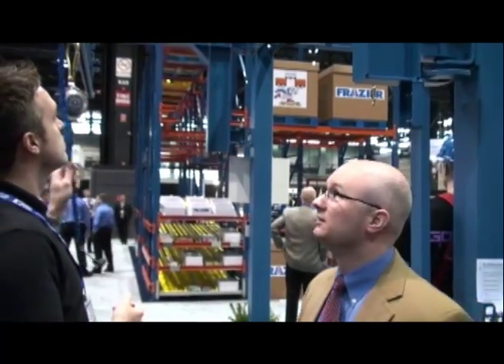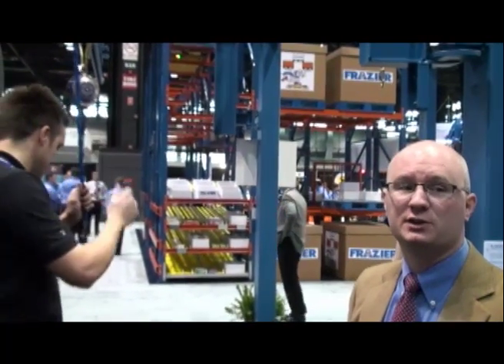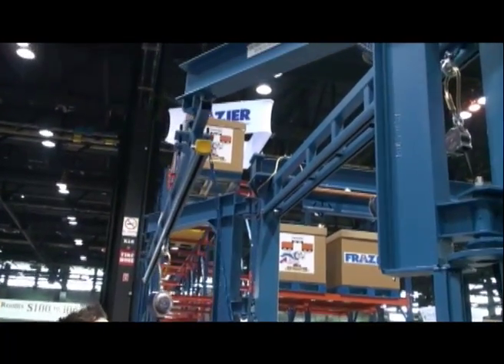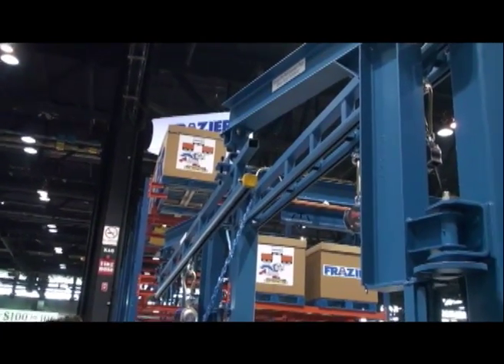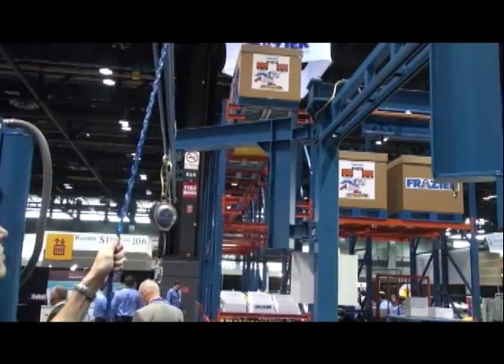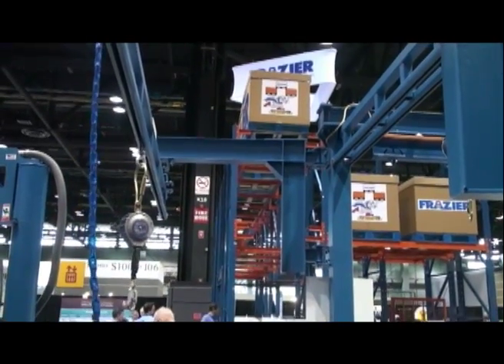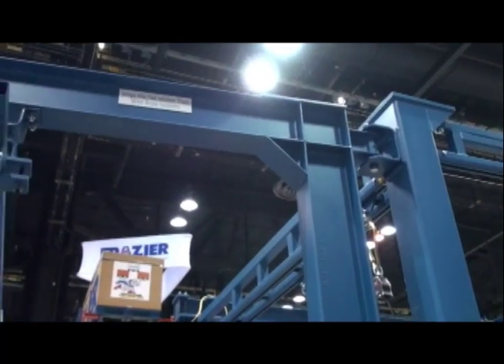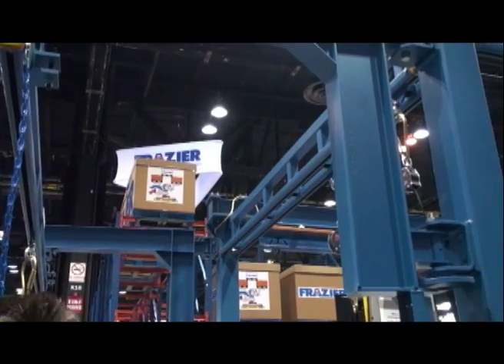Fold Away Fall Arrest System by Gorbel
Gorbel now offers Fold Away options for our Fall Arrest Systems